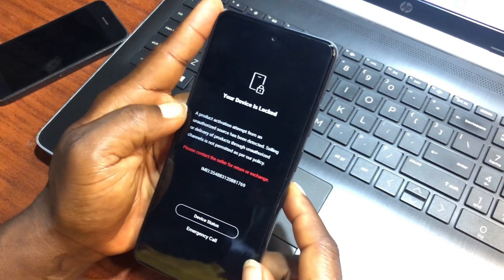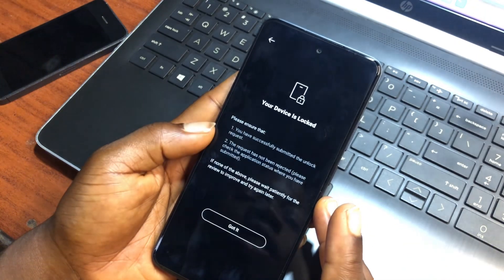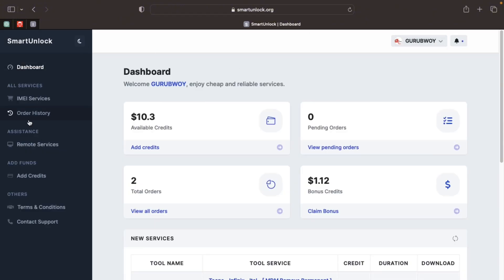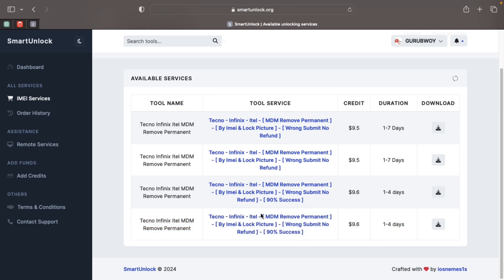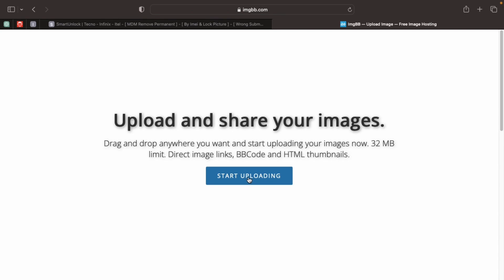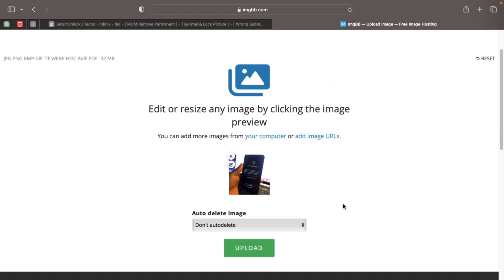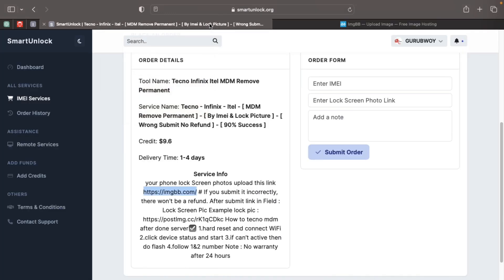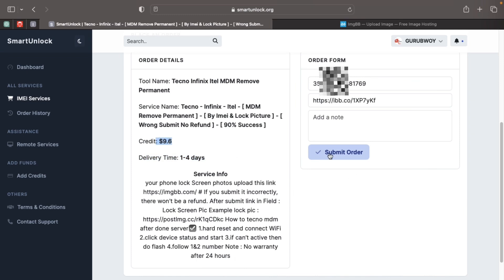FIX MDM Lock || Remove Tecno, inFinix, iTel MDM Lock without PC, MDM Bypass - frp Lock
How to get rid of MDM lock on the your Tecno, inFinix,  itel Device without the need of computer.
In this tutorial you will learn how to use website to place orders
On your lock Device without needing expert.